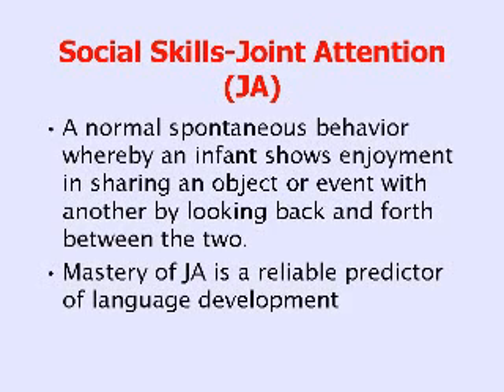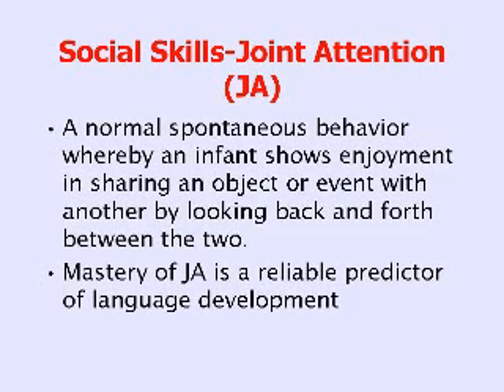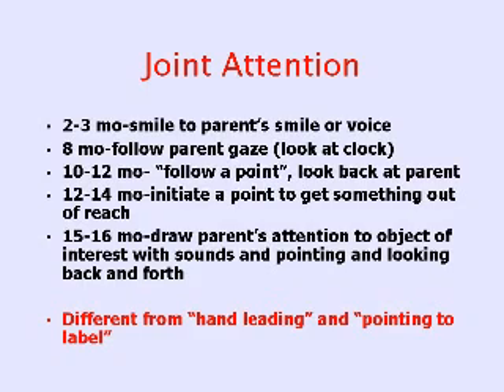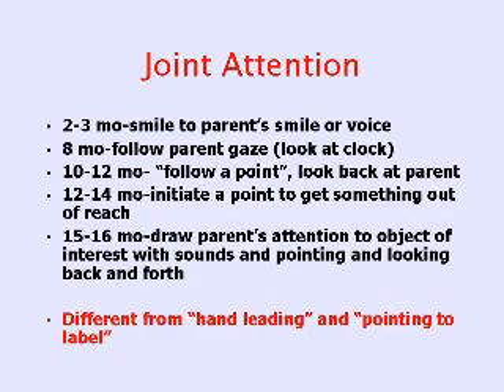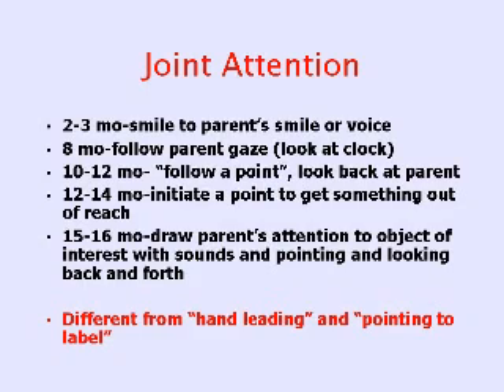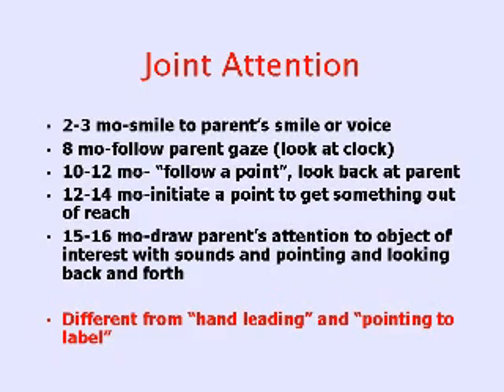Autism - Joint Attention (Social Skills)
Barbara L. Trommer MD  Pediatric Neurology .
Associate Director, Maimonides Developmental Center .
Medical School: Columbia University .
Fellowship: Children's Memorial Hospital  Northwestern University Medical School
Pediatric Neurology